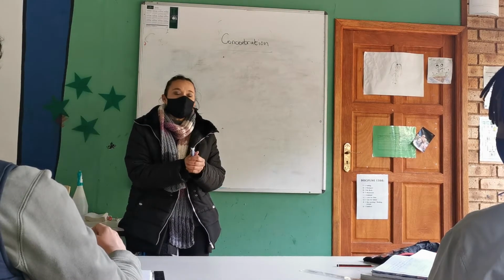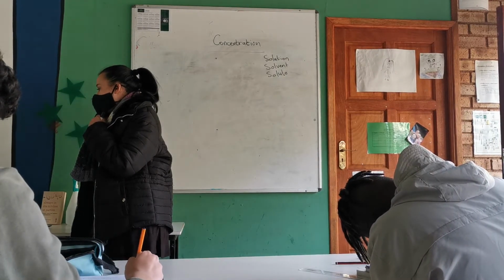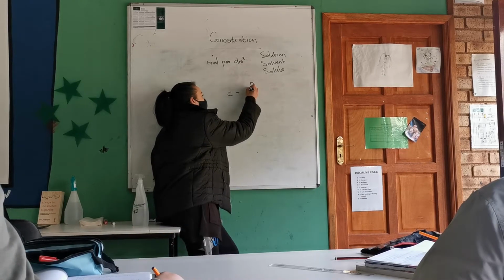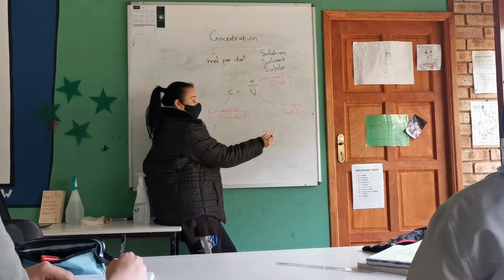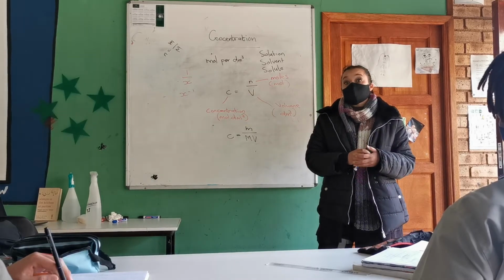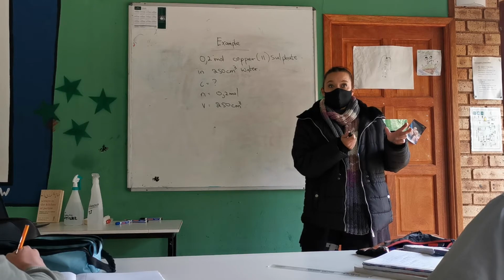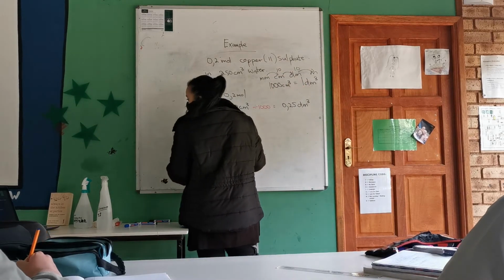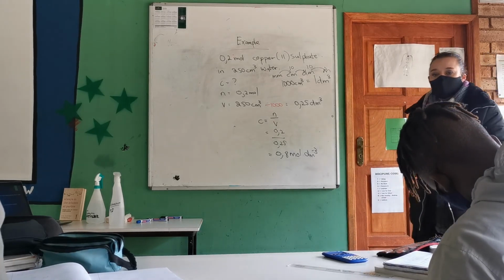Concentration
Concentration examples and calculations